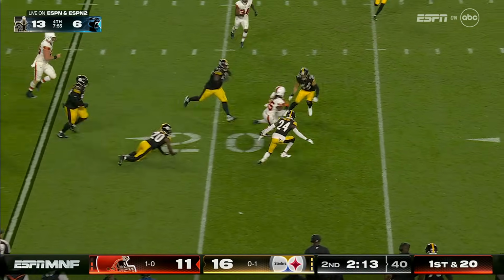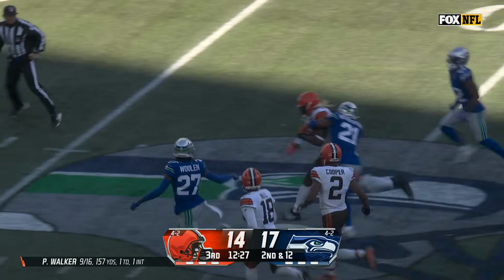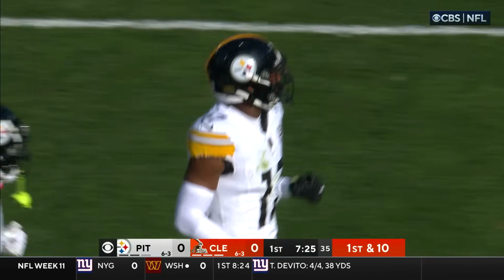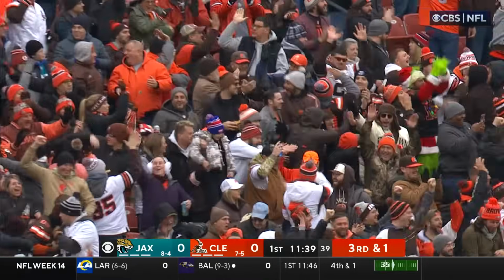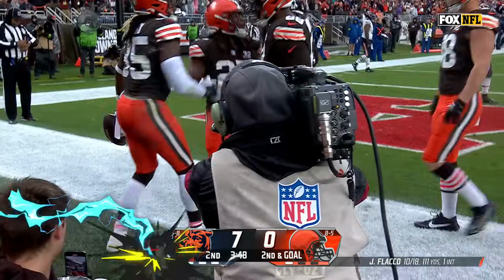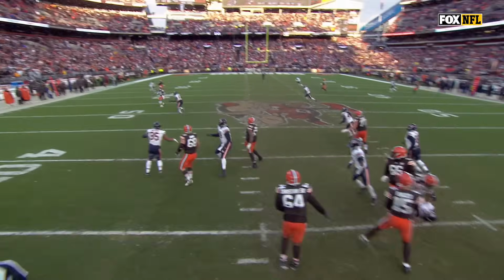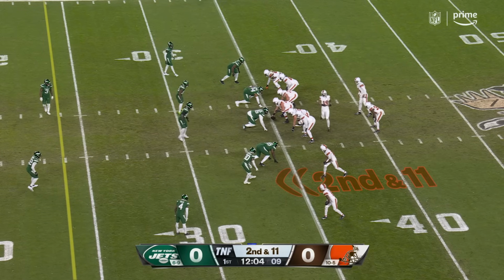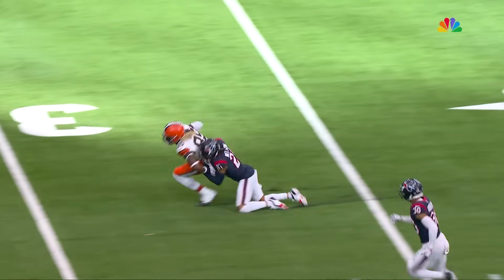David Njoku | Top Plays of the 2023 Regular Season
Watch all of Cleveland Browns tight end David Njoku's top plays from the 2023 NFL season.